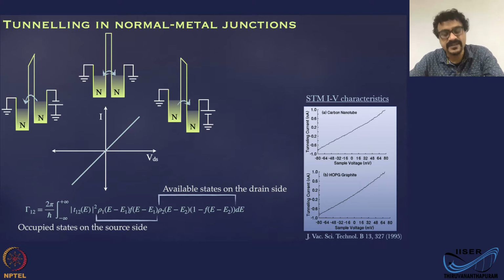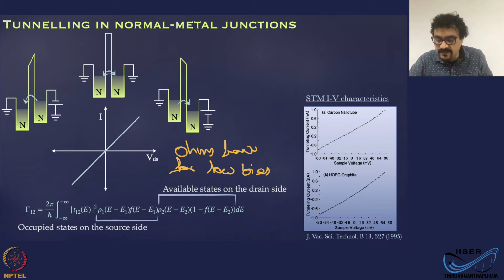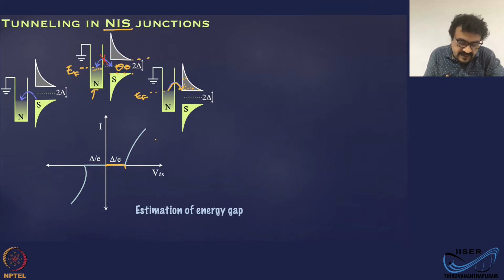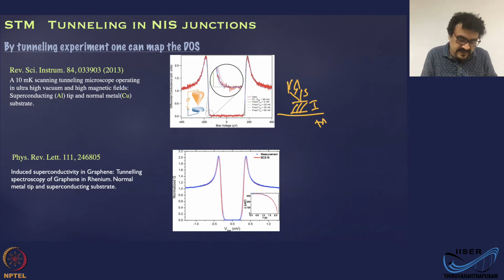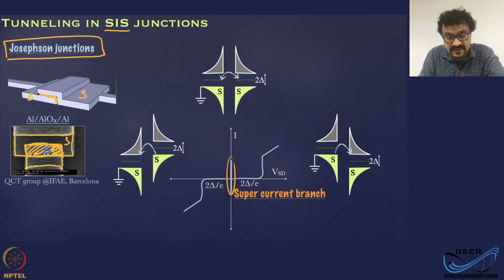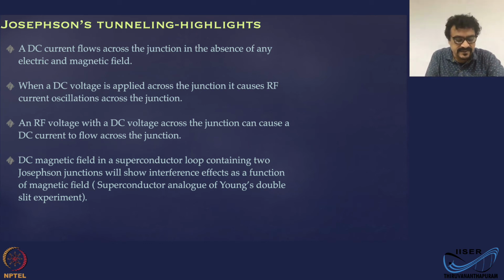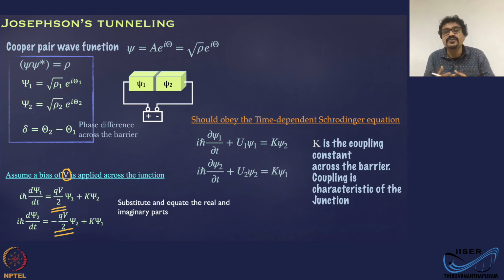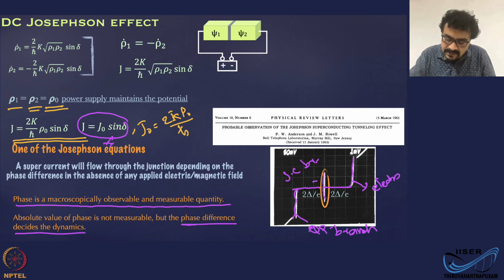mod09lec24 - Superconducting tunnel junctions-Josephson effect-1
Superconducting tunnel junctions-Josephson effect-1
Thiruvananthapuram
Superconducting tunnel junctions, DC Josephson effect